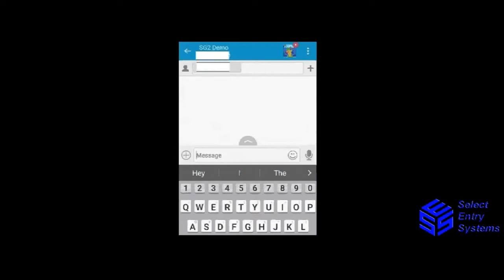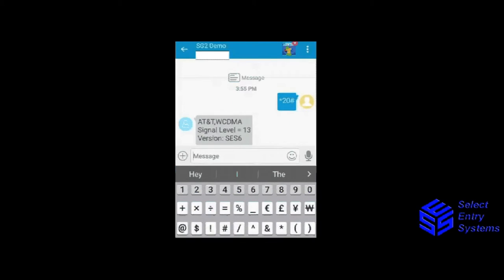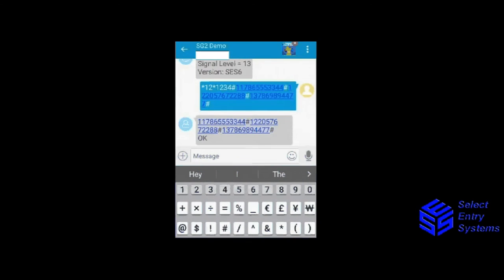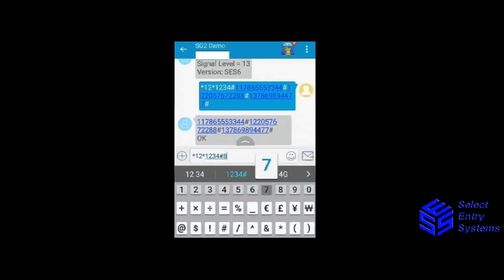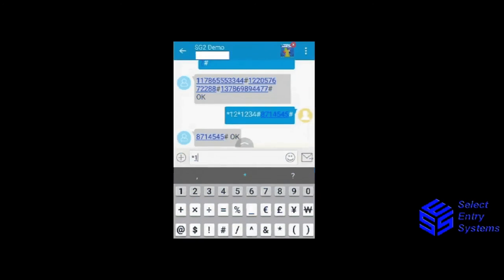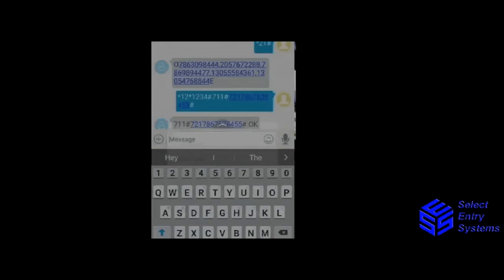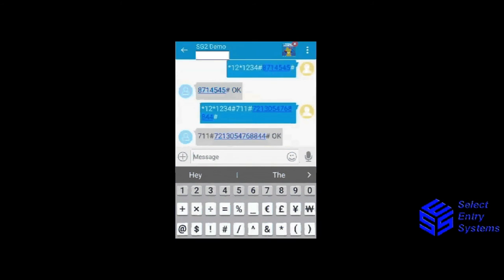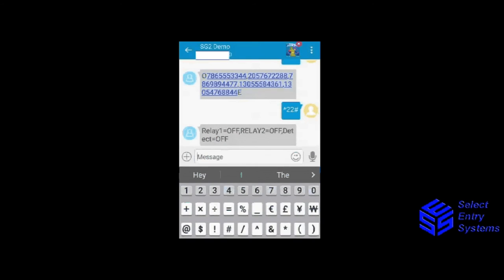Cellular Select Gate Basic Installation and Programming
Simple installation steps and Basic programming for Select Engineered Systems NEW Cellular Select Gate Series